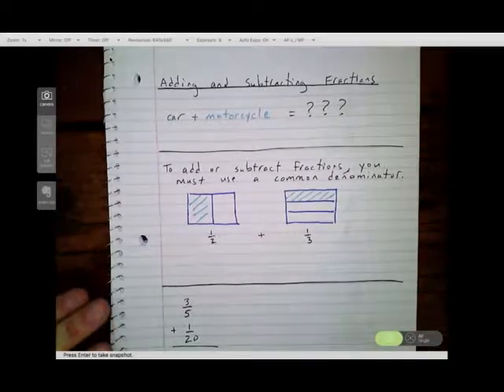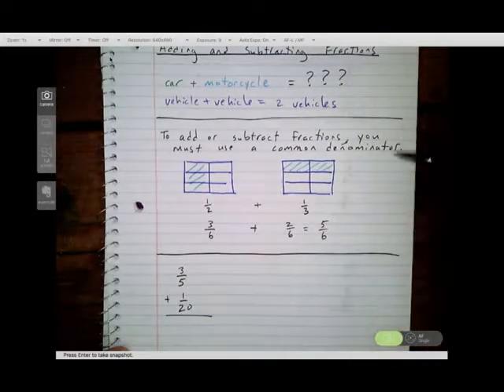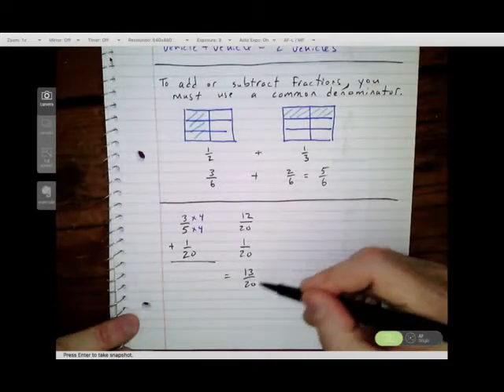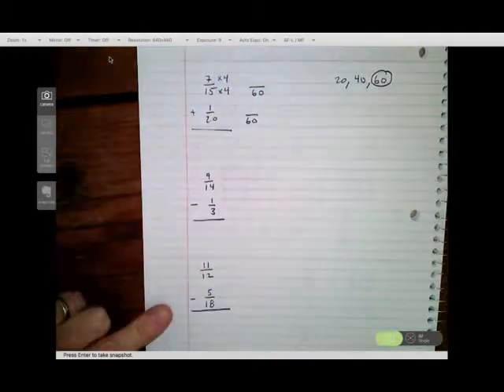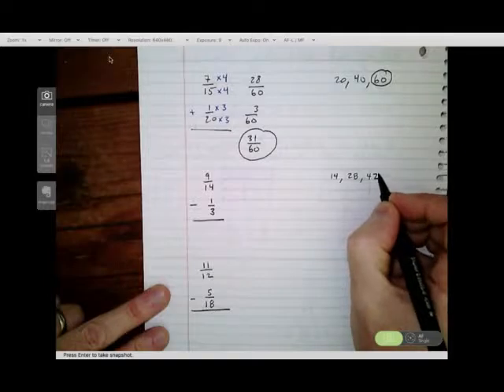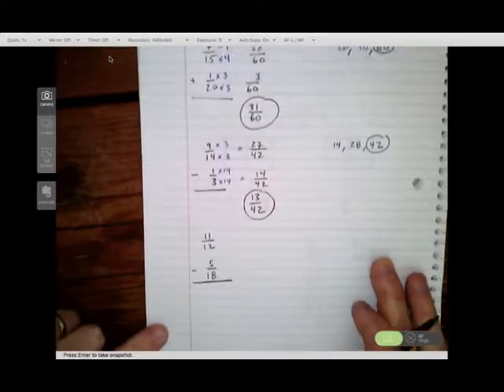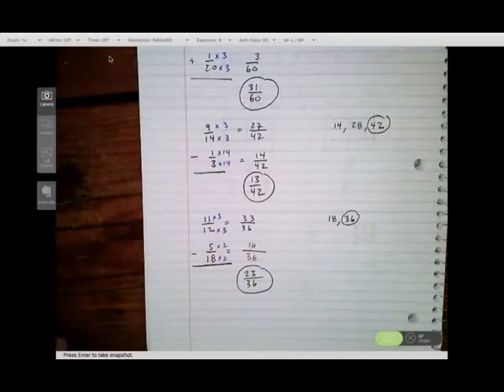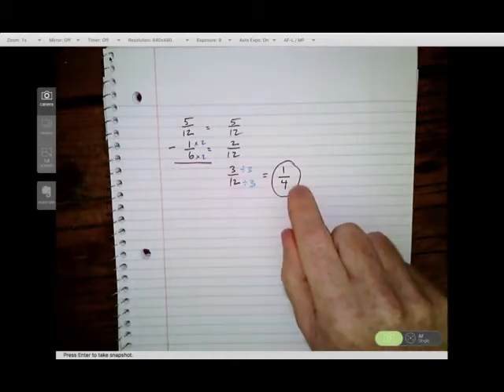Adding and Subtracting Fractions